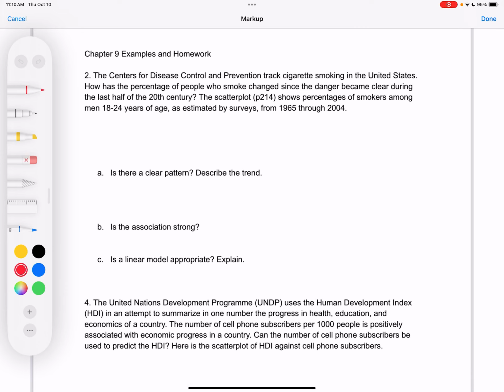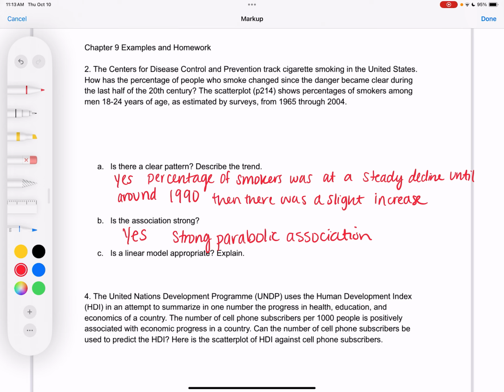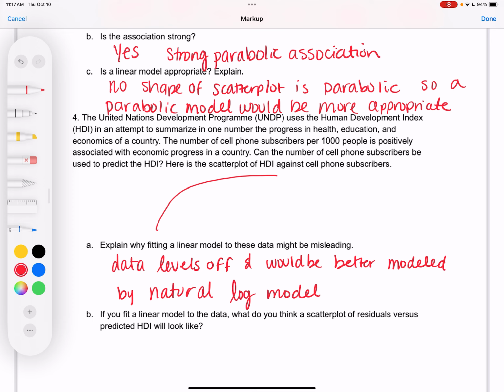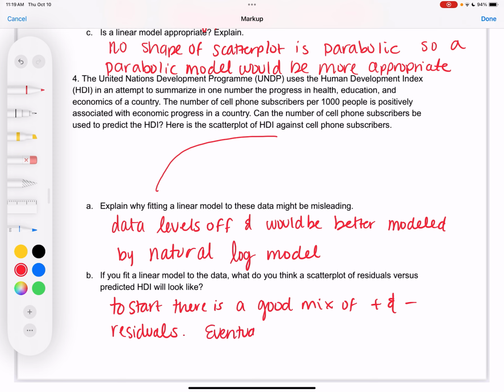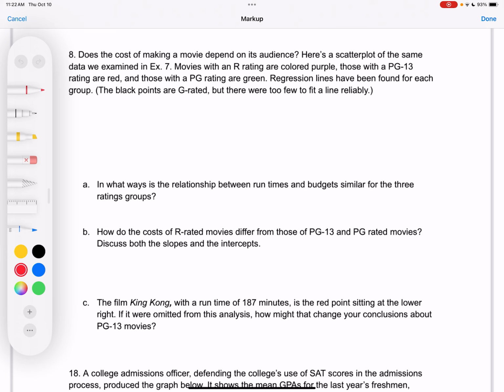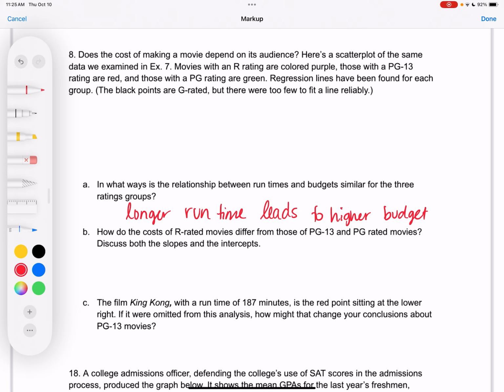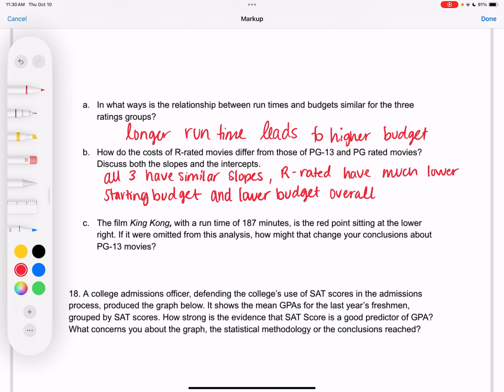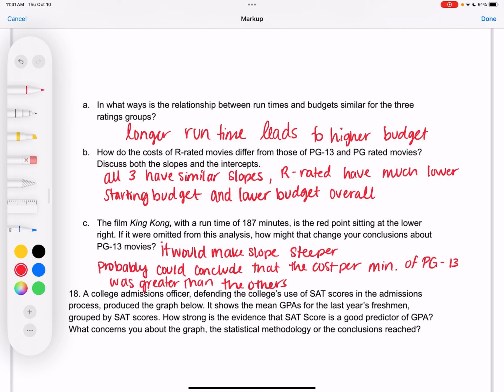AP Stats Ch 9 Regression Wisdom part 1